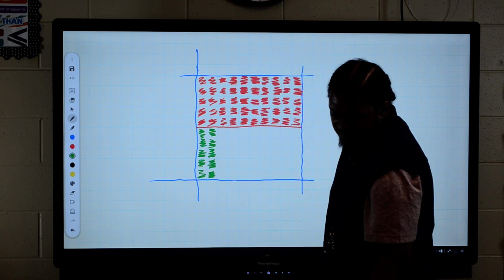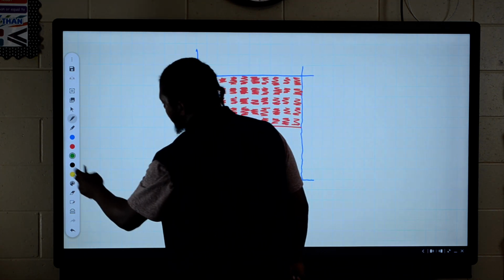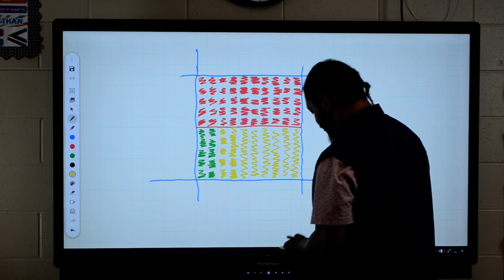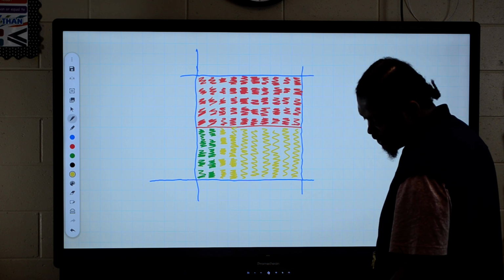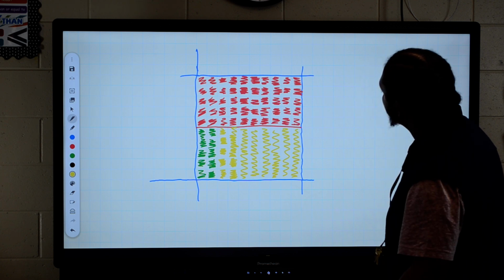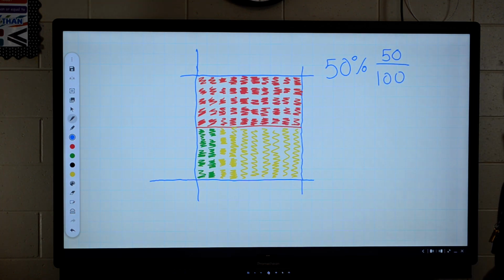6th grade Homework Help Problem Set 24: Example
6th Grade examples and tutorship for Problem Set Lesson 24.